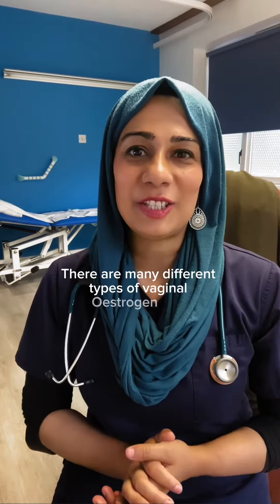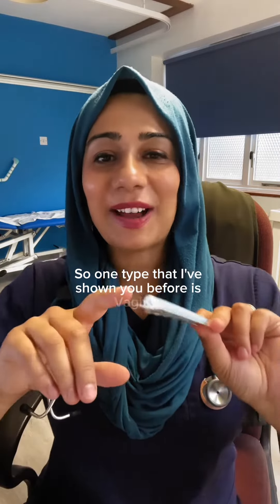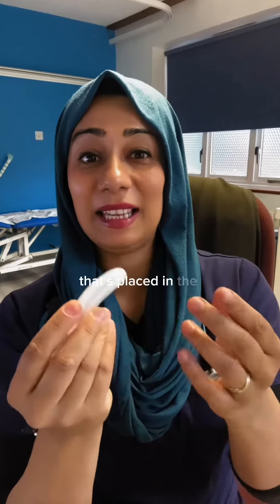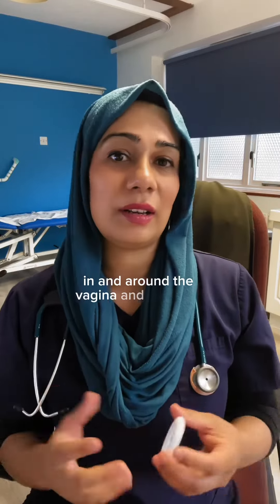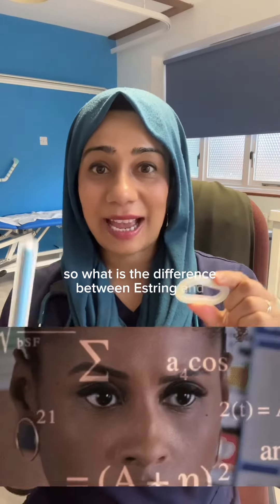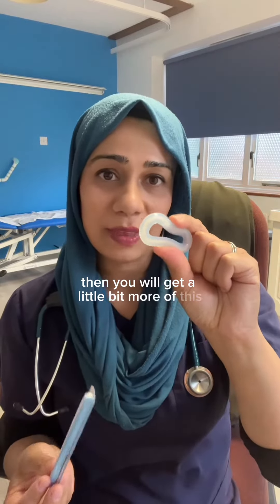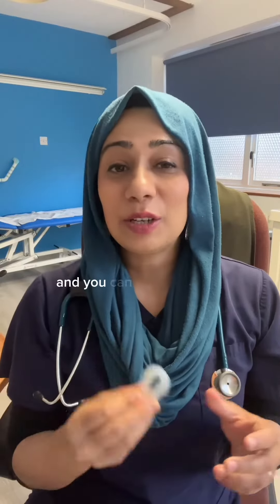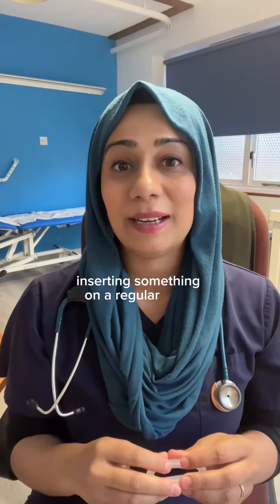What is the difference between Vagifem and Estring?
These are both available on the nhs and help prevent and treat VulvoVaginal Atrophy (VVA) or Genitourinary Syndrome of Menopause (GSM)

Vulvovaginal atrophy (VVA) is a common and underreported condition associated with decreased estrogenization of the vaginal tissue. Symptoms include:
-dryness
-irritation
-soreness
-dyspareunia (painful sex)
-urinary frequency, urgency, and urge incontinence
- Urinary Tract infections (UTI)

Watch & share on how topical Vaginal oestrogen can help
Preorder: The Knowledge. Your guide to Female Health- from Menstruation to the Menopause